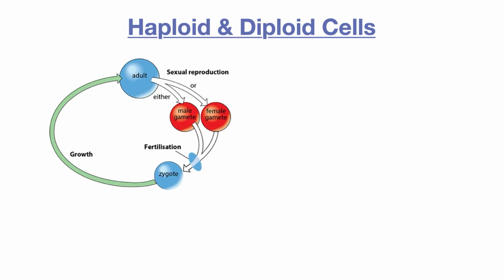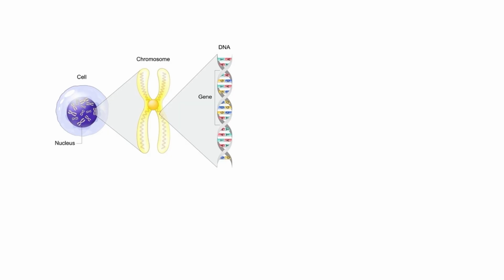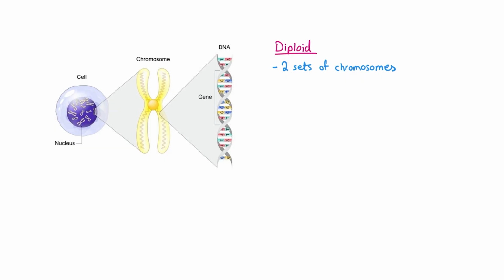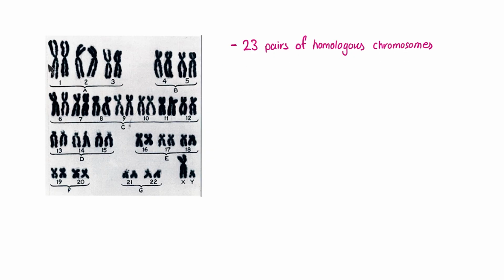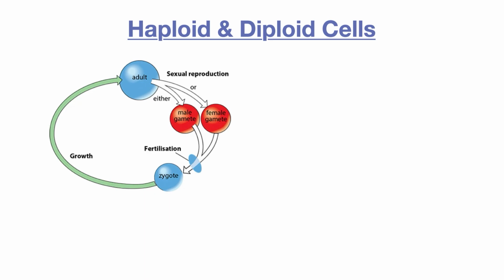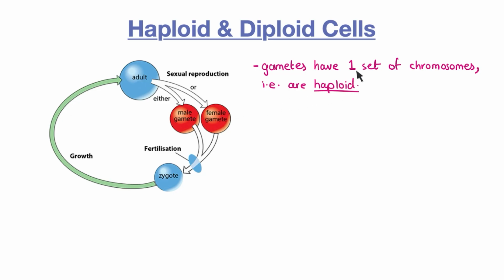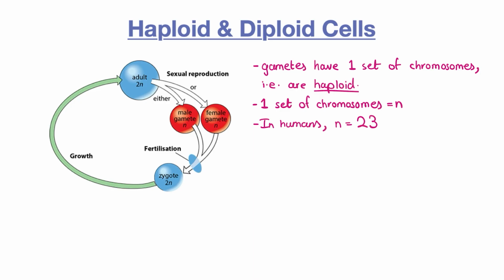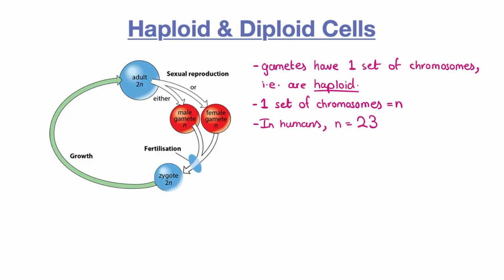Haploid & Diploid Cells | Inherited Change | A Level | Biology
In this video you will learn how to:

Distinguish between haploid and diploid cells based on chromosome number and cellular function
Explain the relationship between gamete chromosome number and zygote formation in sexual reproduction
Analyze how homologous chromosome pairs maintain genetic completeness in diploid organisms
Calculate chromosome numbers using N notation for different cell types and species
Evaluate the necessity of haploid gametes in maintaining stable chromosome numbers across generations